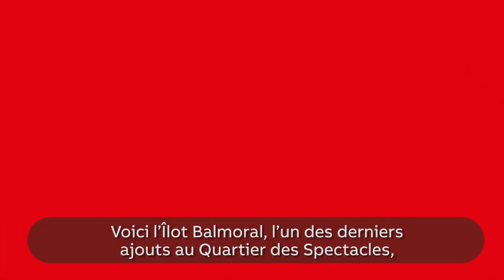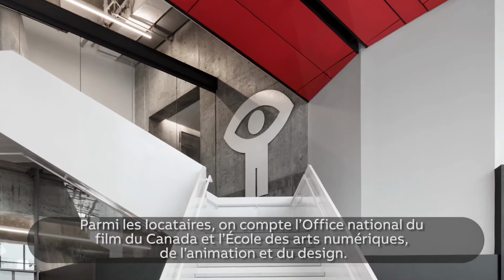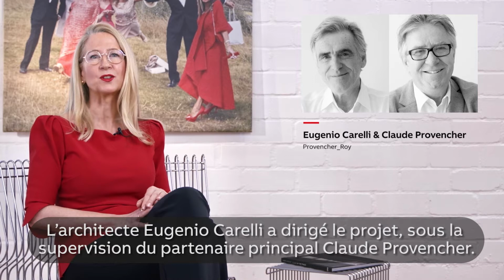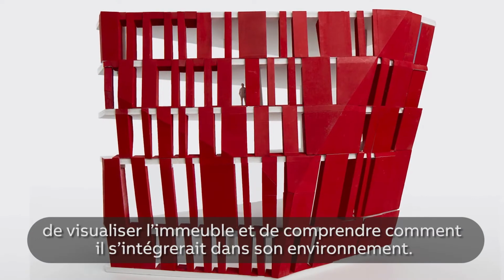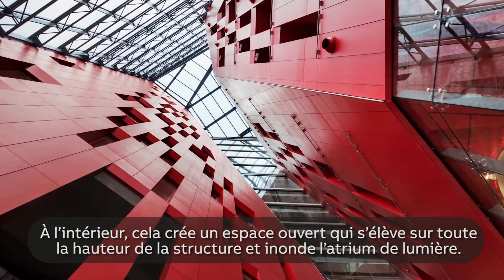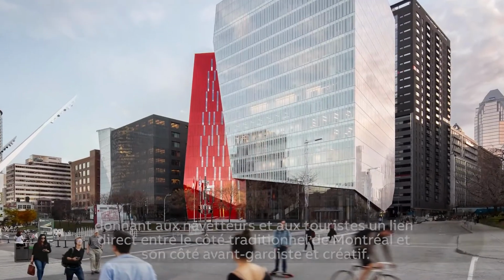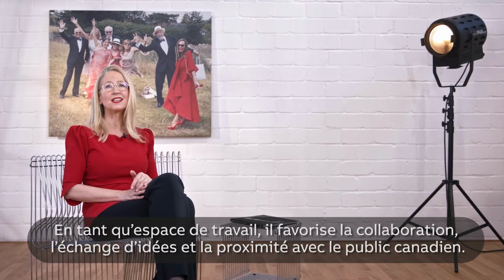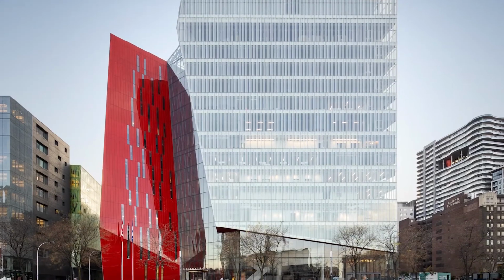Frozen Music Episode #12 Îlot Balmoral - Montréal, Canada by Provencher_Roy